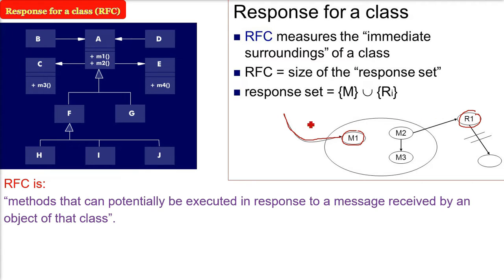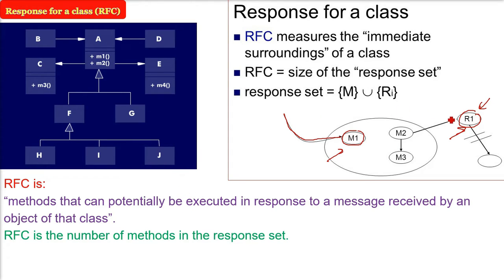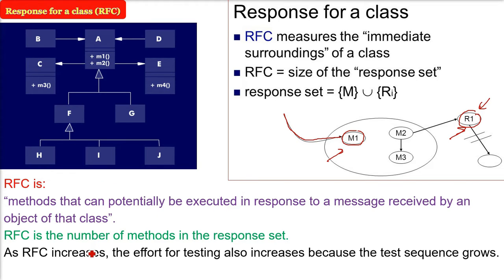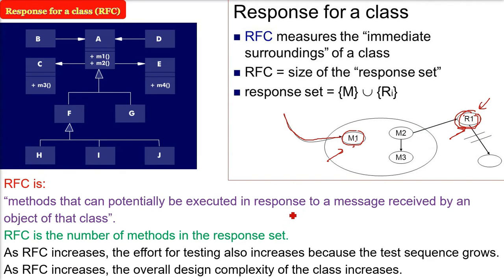Response For a class | RFC | Software Metrics | Software Engineering